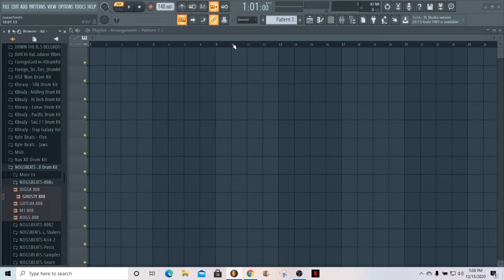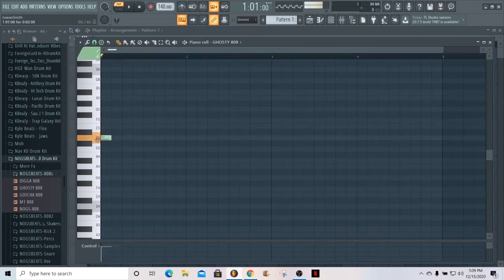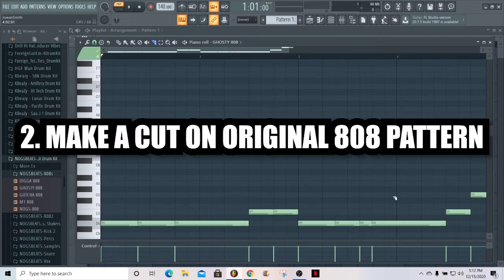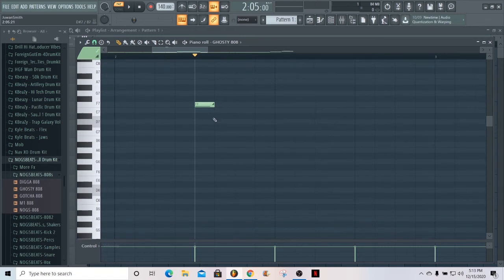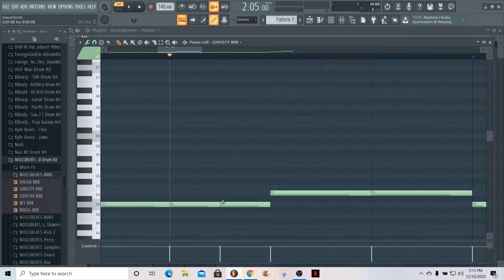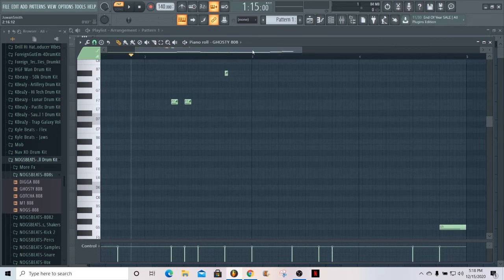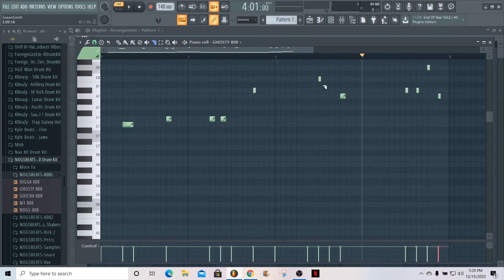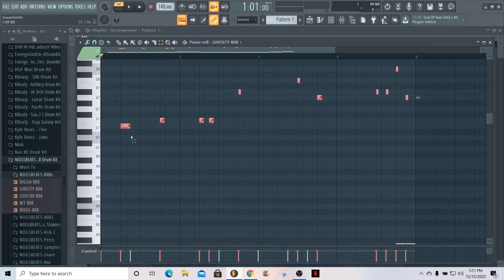How To Make UK Drill 808 Slides! EASY METHOD! | FL Studio 20 Tutorial